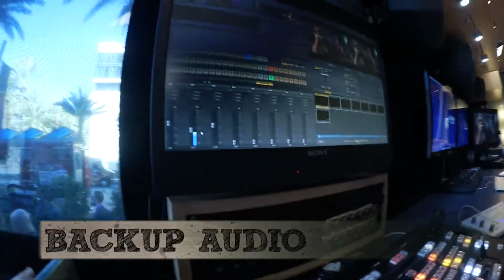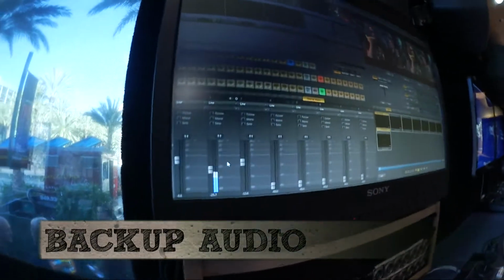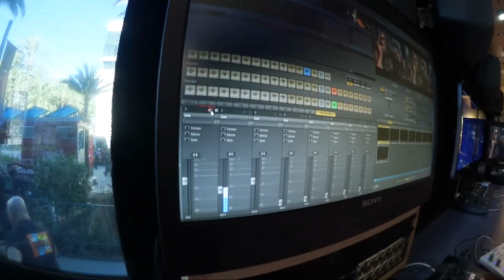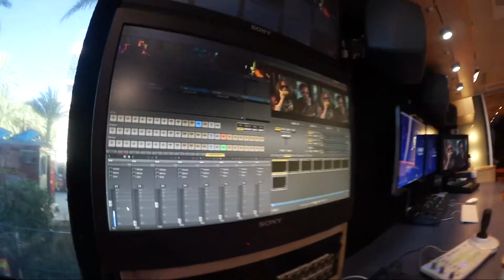QuickTip - Backup Audio on the John Lennon Bus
Get the audio advantage with your live productions as Ryan L'Esperace shows how he creates a backup audio feed on TriCaster productions for the John Lennon Educational Tour Bus. This easy solution can help you avoid the pitfalls of losing your main audio feed during a live video shoot.